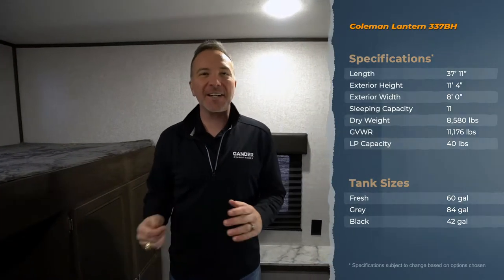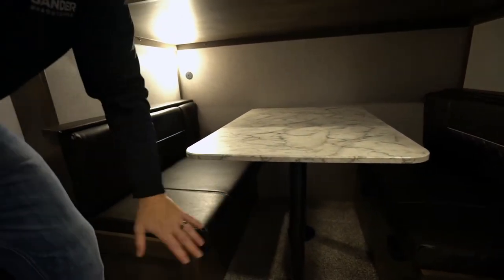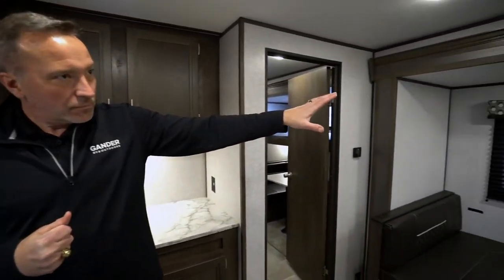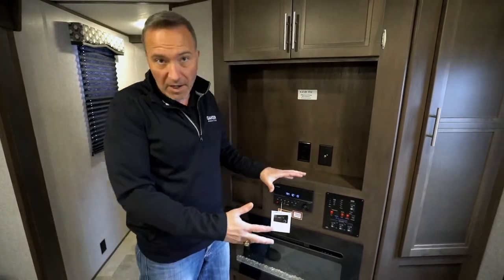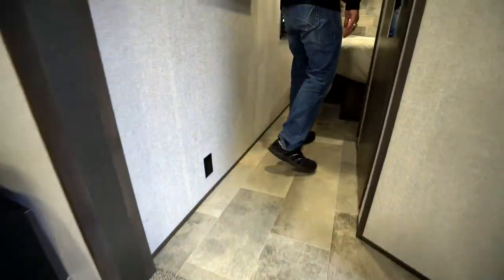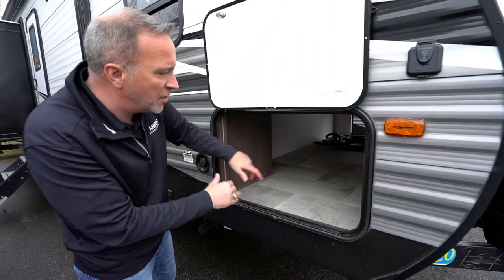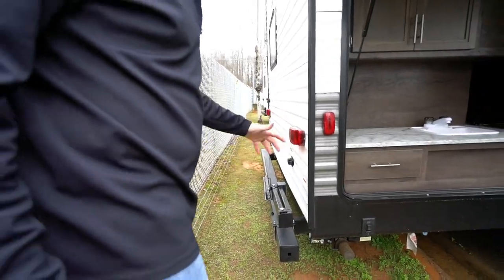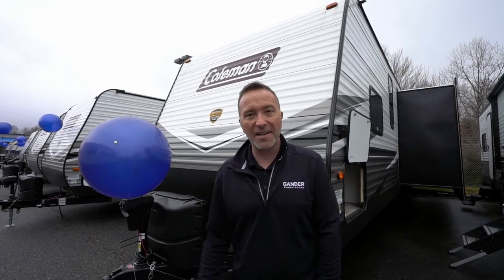2020 Coleman Lantern 337BH, the family fun bunkhouse RV!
The 2020 Coleman Lantern 337BH has the space you need for the whole gang!  The rear of this RV houses a bunk room with a double bunk on the camp side, a single over mini dinette on the off camp and an entertainment center with tons of storage space!  The living area has opposing slides allowing for an island kitchen with lots of prep space and a farmhouse style sink.  You have a U-shaped dinette next to a comfy leather couch and both convert into a sleeper. The entertainment center is angled so that everyone can enjoy it and the fireplace underneath.  The angled bathroom has plenty of space and a large shower. When it's time to retire the master bedroom has a comfy queen bed.  Throw in a nice outside kitchen and this is one RV you will want on your adventures!